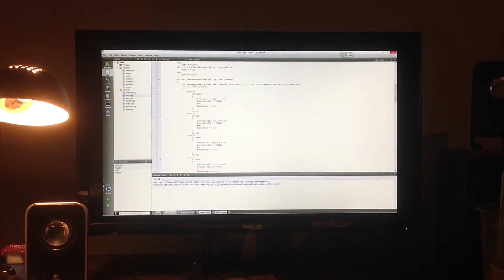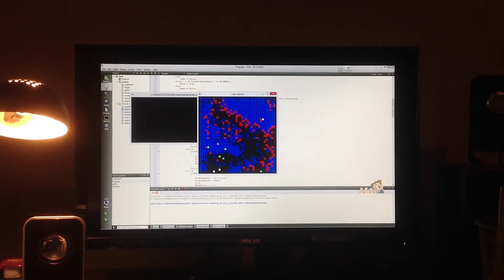CS 3A final presentation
A final project of Computer Science 3A (CS3A) , Pasadena City College, California
with professor Barkeshli